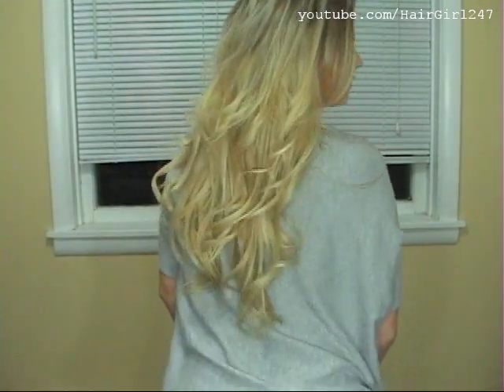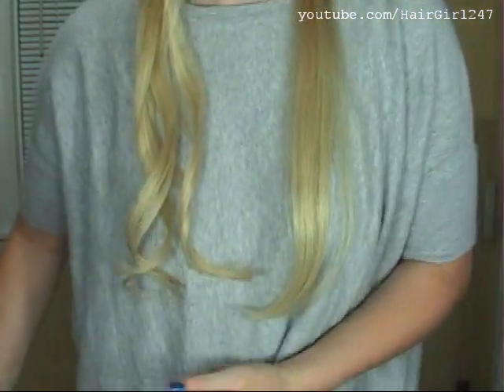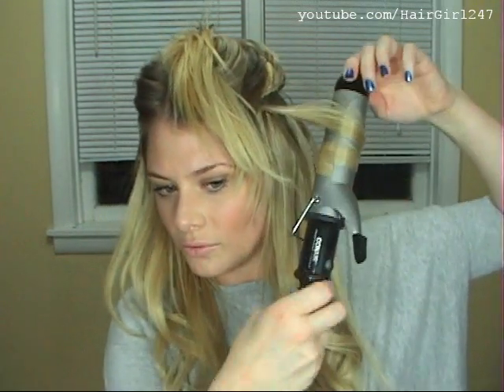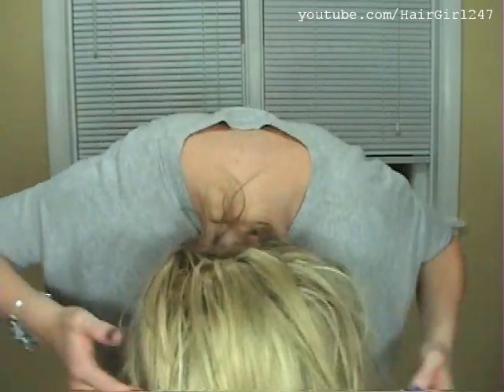Victoria Secret Runway Inspired Hair Turtorial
This is my version of a Victoria Secret Runway inspired hairstyle using clip in hair extensions.

Conair 1 1/2" curling iron
Conair 1" curling iron

Tips for long lasting curl:
Let your hair/extension hair air dry with some moroccanoil and a bit of gel. It will feel a bit crunchy but you can brush it out a bit but this will help the curl last for a looooooong time! :)